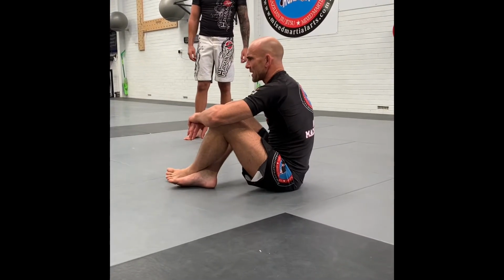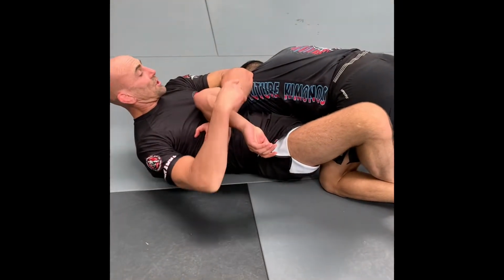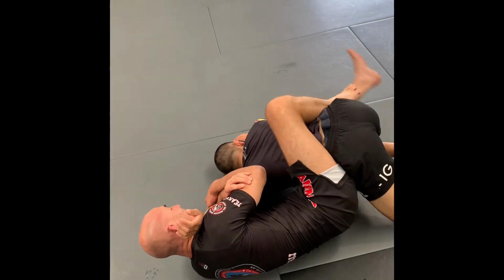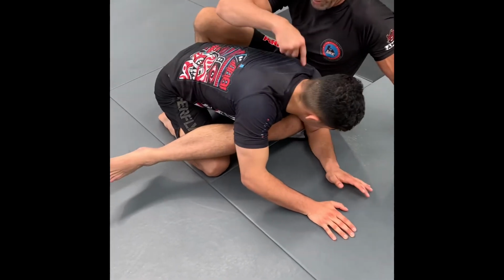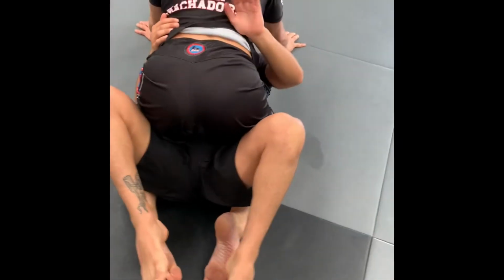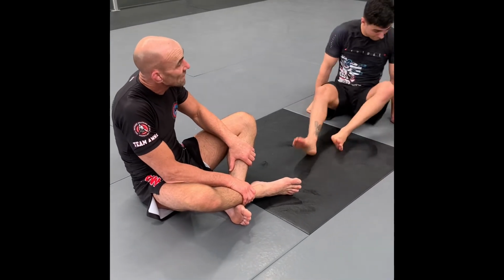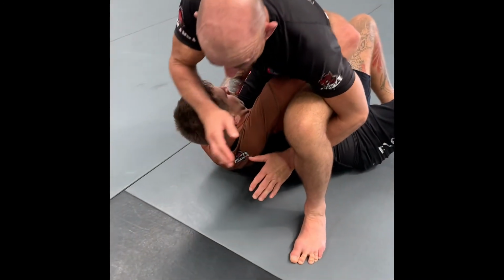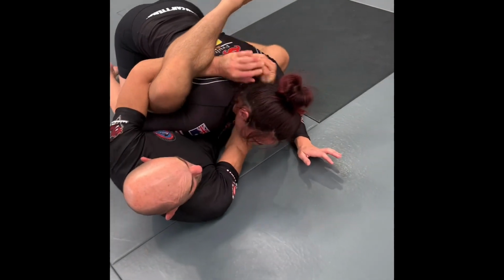Closed Guard Kimura and Hip Bump Sweep options